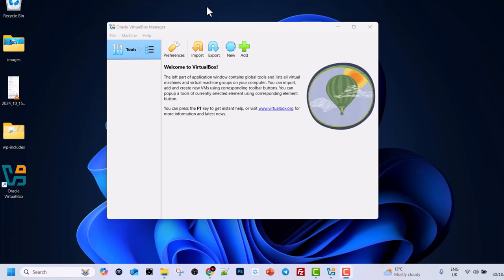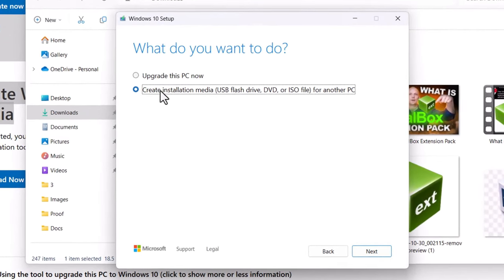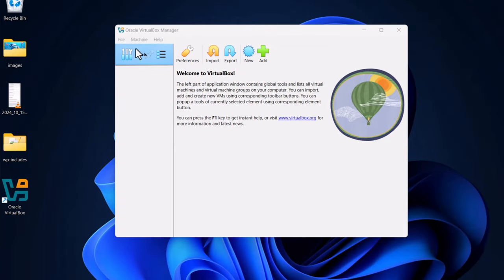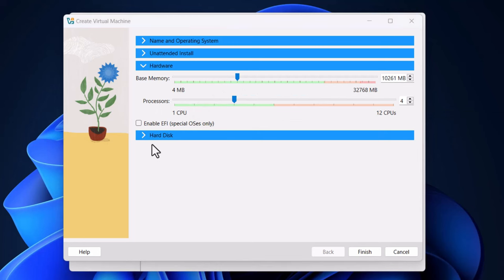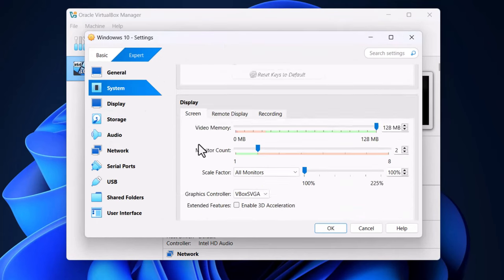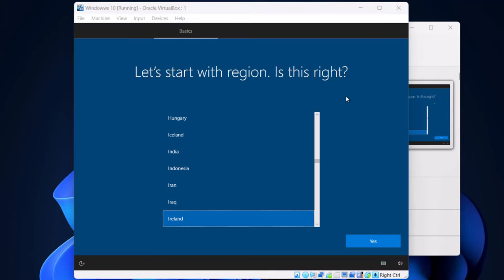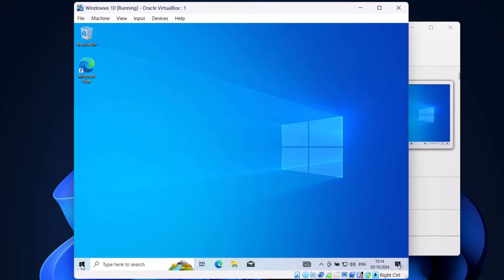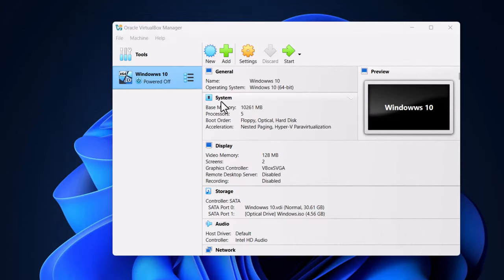How To Install Windows 10 on VirtualBox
How To Install Windows 10 on VirtualBox. Step by step guide how to download and install Windows 10 on VirtualBox. Complete setup tutorial for beginners.